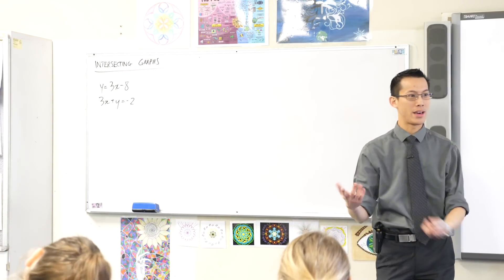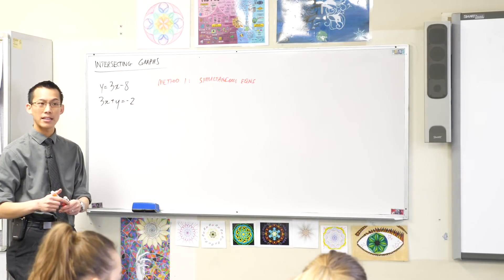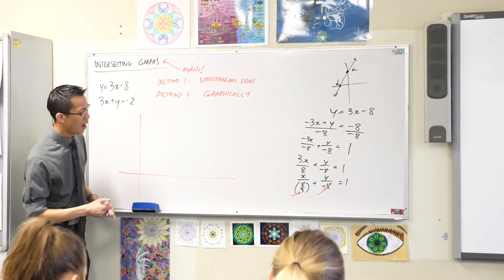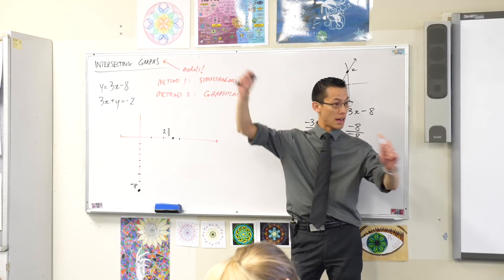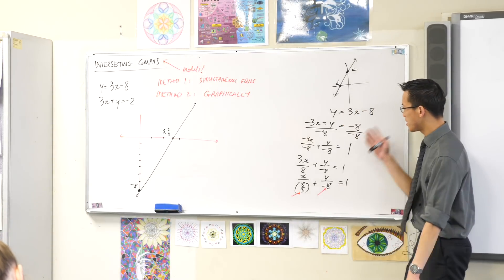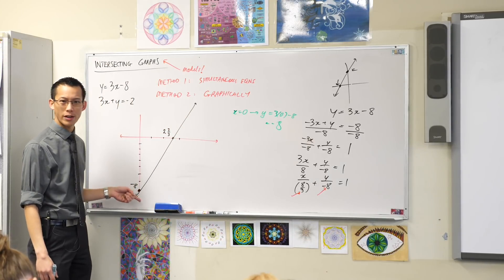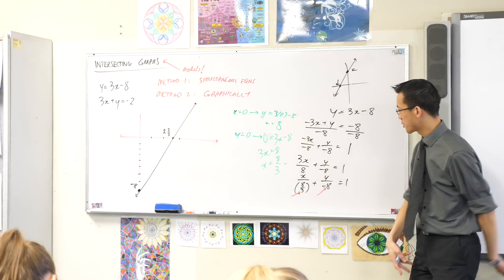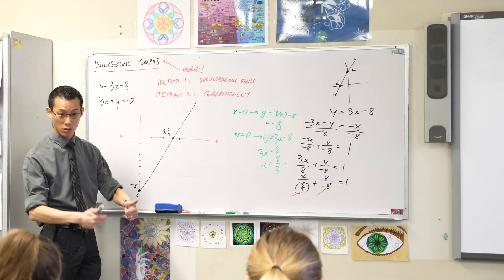Finding the intersection point of two graphs